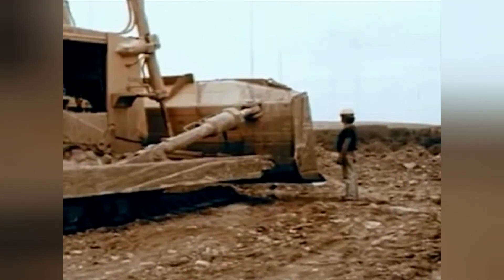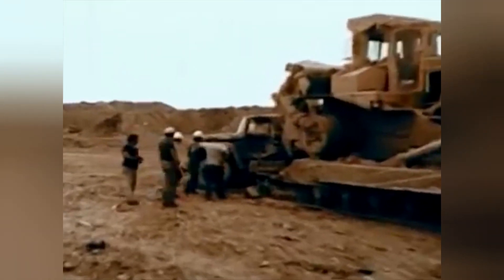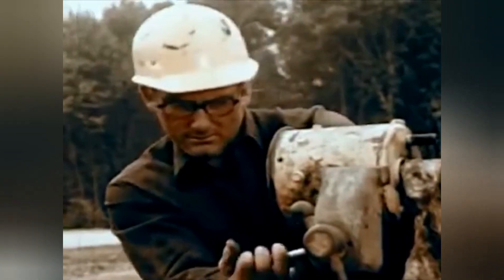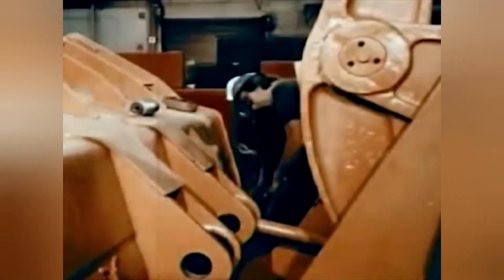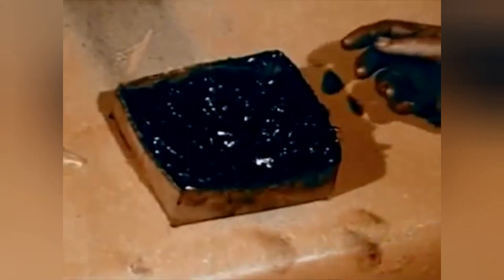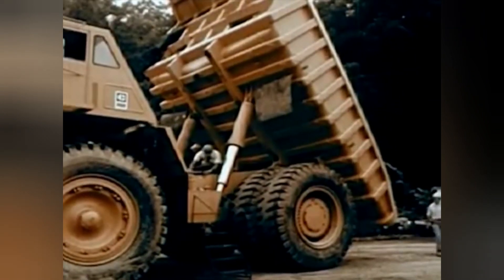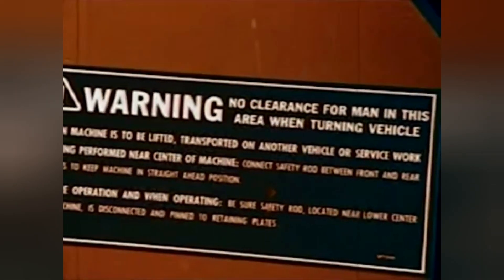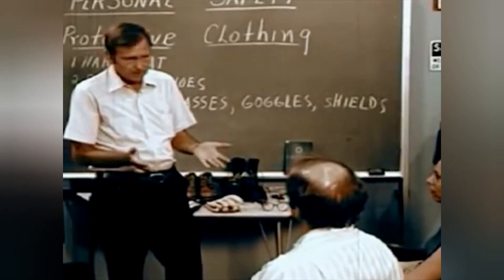Zero Harm - Learn About SAFETY in 30 minutes - Part 2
1 Poor Planning
2.Maintenance schedule
3.Follow Safe Operating Procedure
4.Always ensure stored energy is released
5.Routine Maintenance
6.Periodic Maintenance
7.Fire Safety
8.Permit to Work
9.Be cautious during handling any chemicals
10.Follow LOTO and arrest the incoming energy source to avoid mishandling
11.Provide Standard support
12.Provide extra locking
13.Final Drive is Disconnected always block both tracks- Excavator
14. SOP during maintenance activity to be followed

Thanks to NSE ,Caterpillar